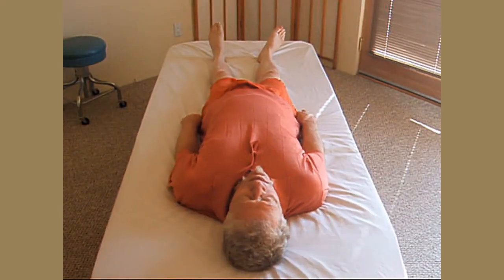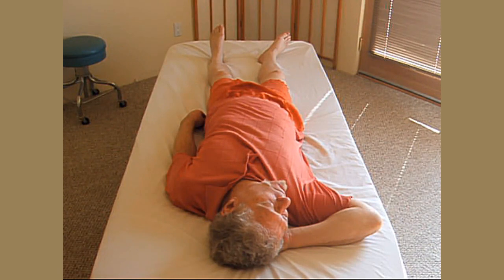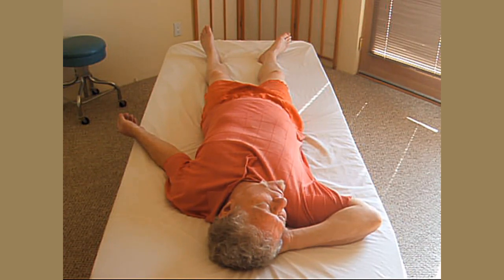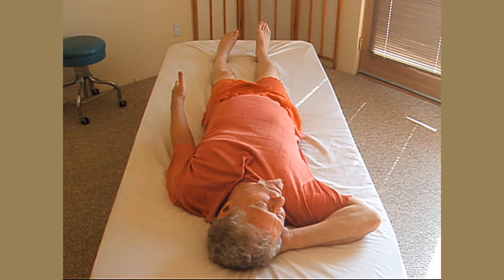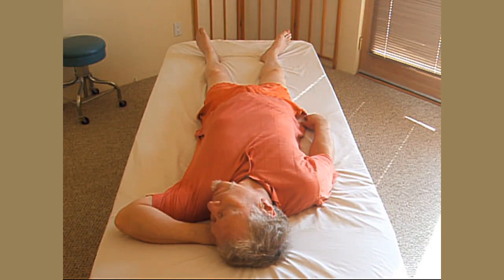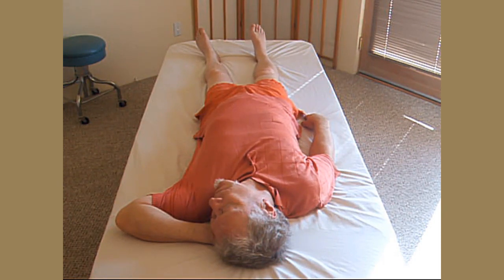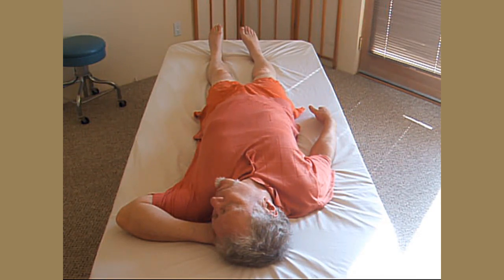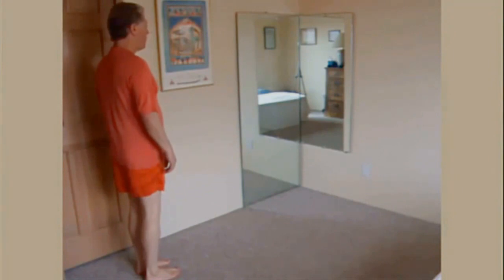25 U2C2 The Twists That Untwist INSTRUCTION 2023 8 29